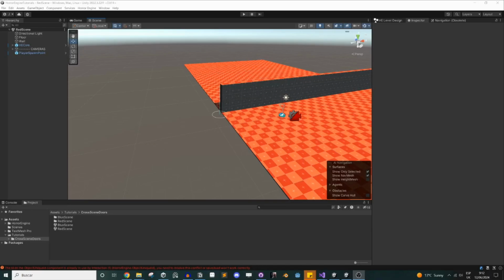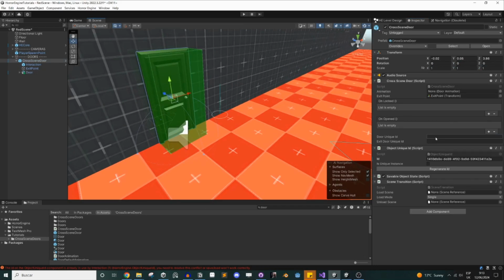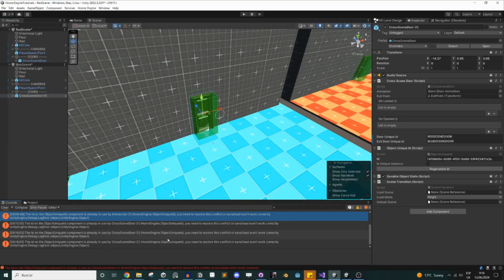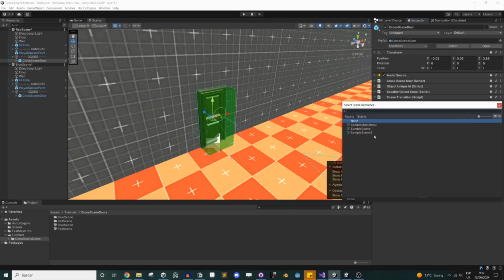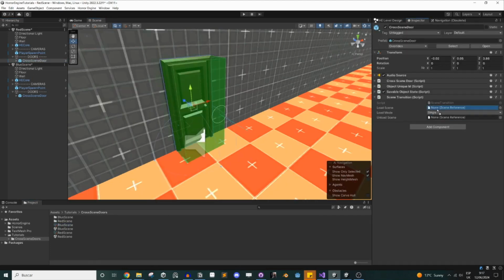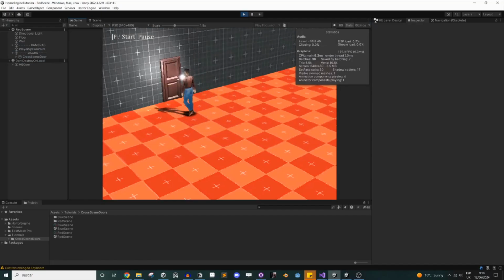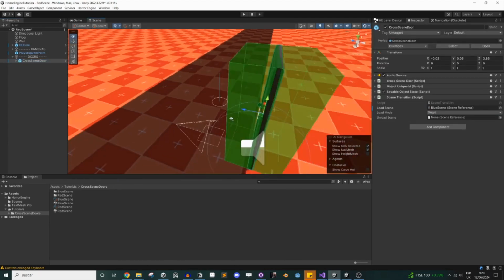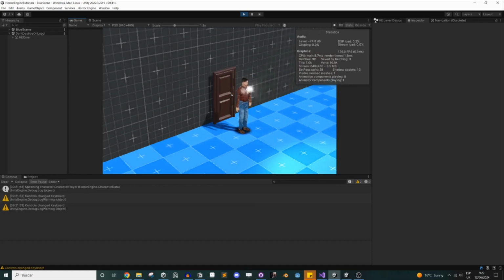Retro Horror Template - Cross-scene Doors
In this tutorial we'll see how to set up cross-scene doors that teleport the player from one scene to another.